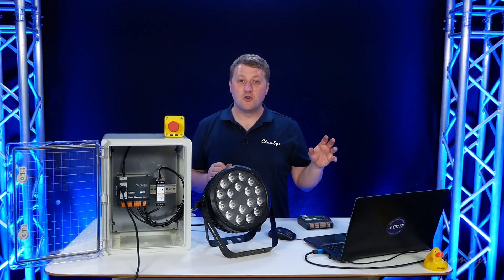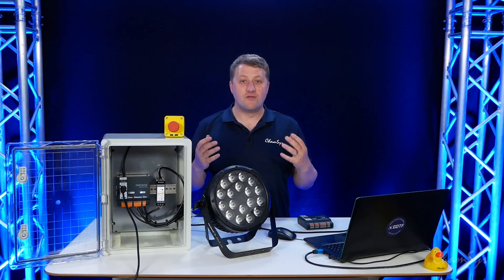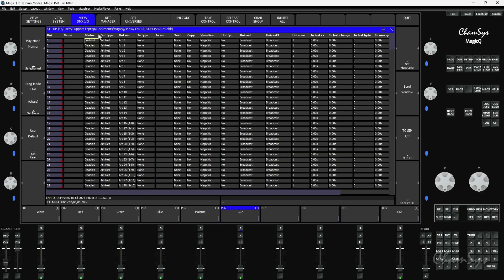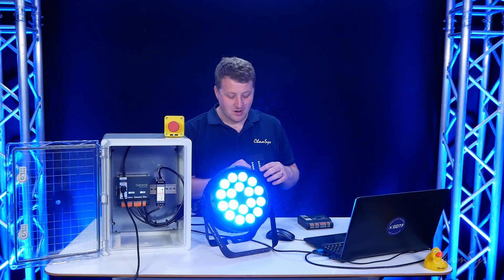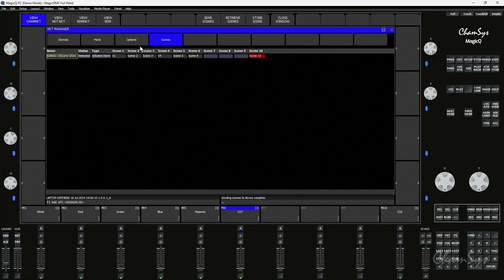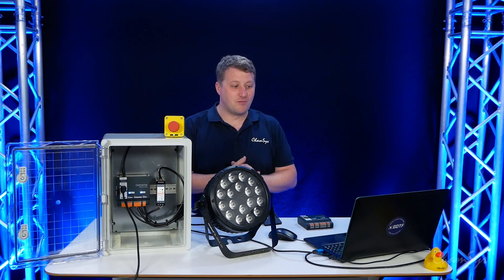GeNetix Feature Videos: Configuring the 10Scene Store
In this video we cover setting up and programming of the GeNetix 10Scene Store.